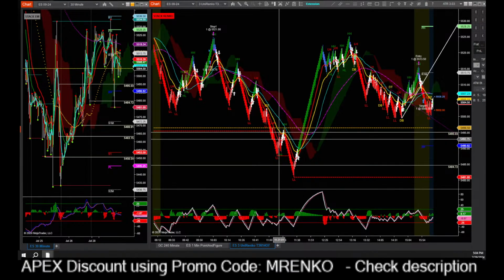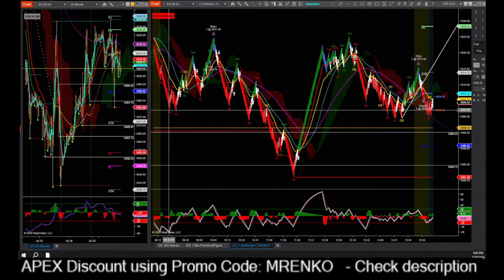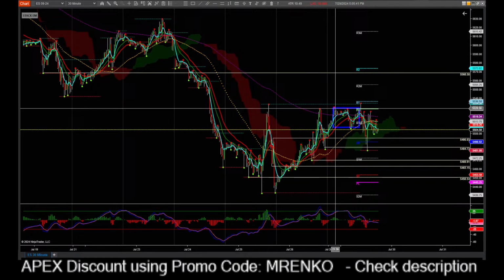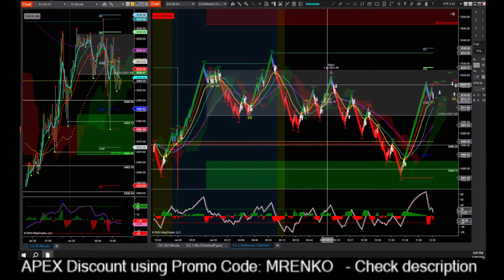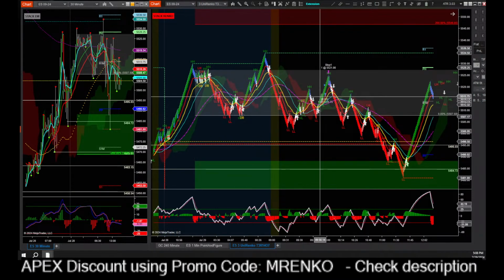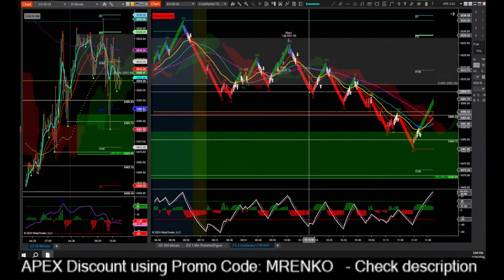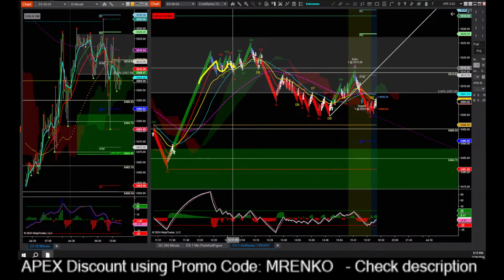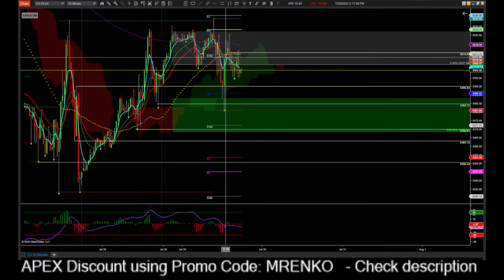Mr Renko Day Trading